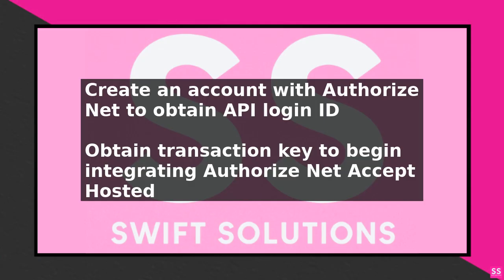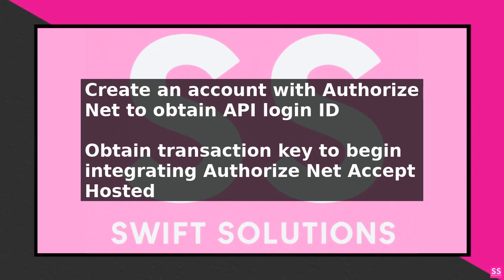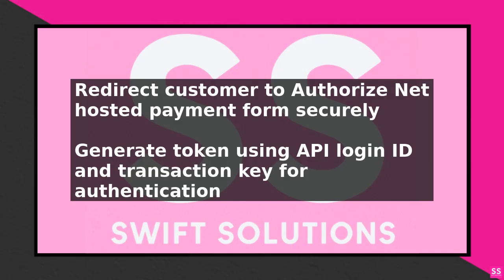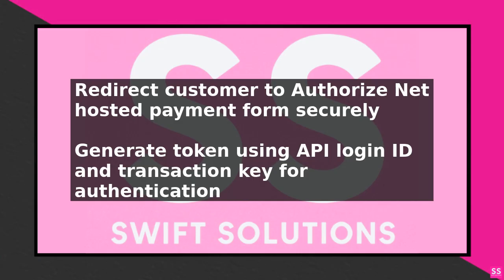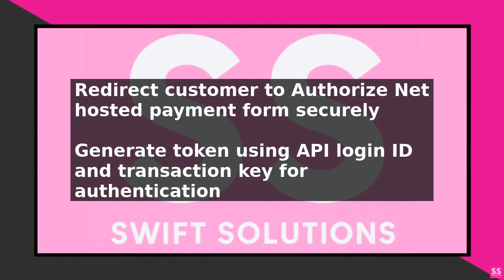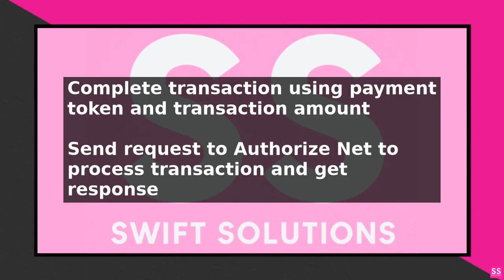How To Use Authorize Net Accept Hosted (2025)